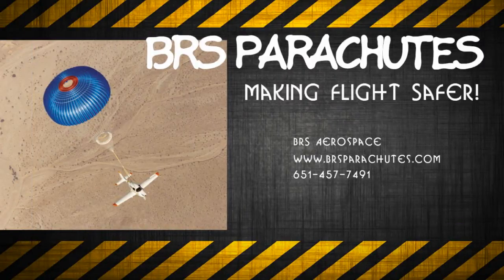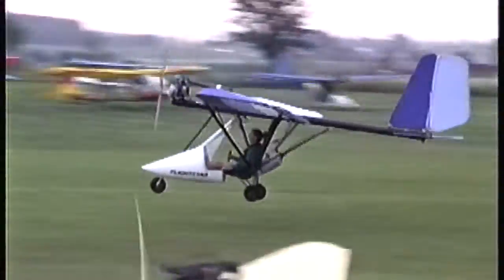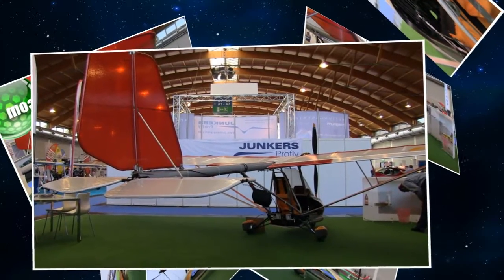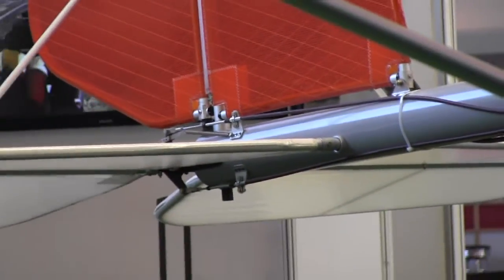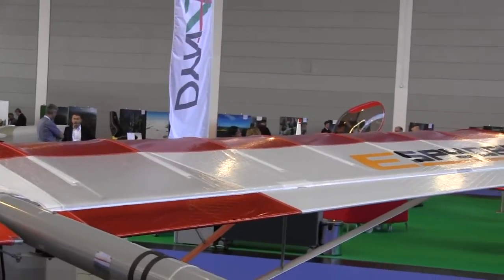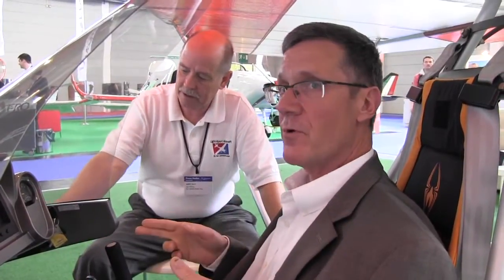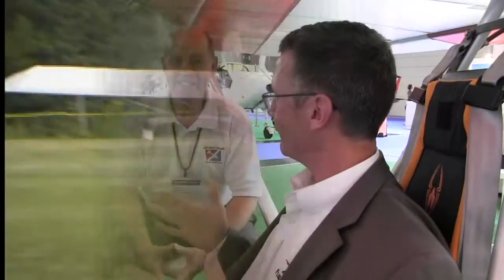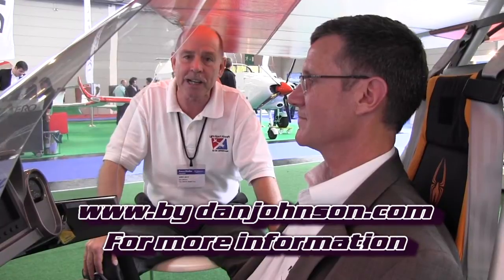e Spyder by Yuneec, first certified electric powered aircraft in the world.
- e Spyder by Yuneec, first certified electric powered aircraft in the world. Dan Johnson talks to Tom Peghiny about the e Spyder an electric powered light sport aircraft that has earned it's certification in Germany and is expected to be ready for U.S. sales later this summer.